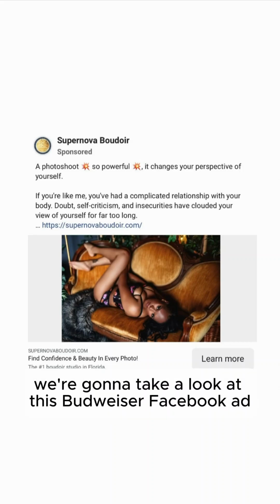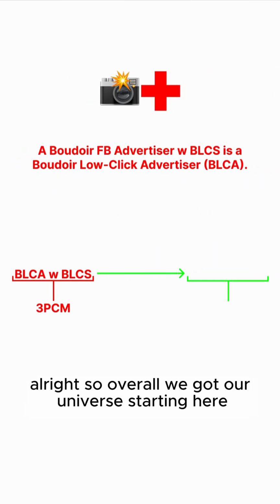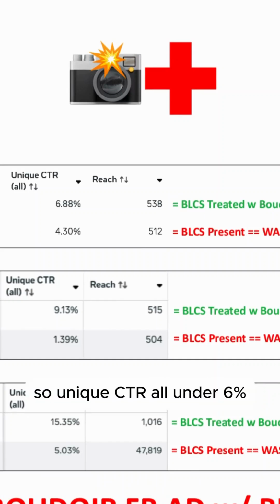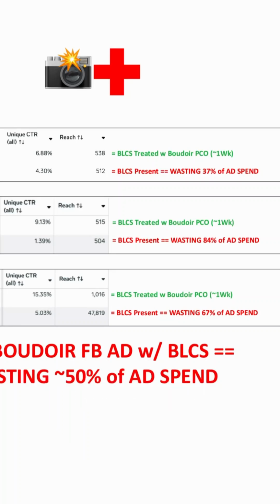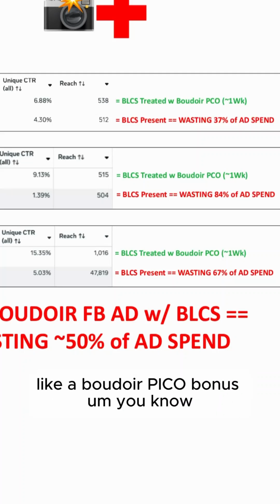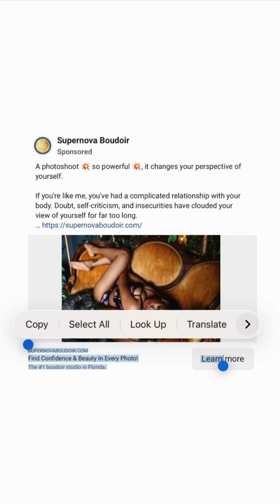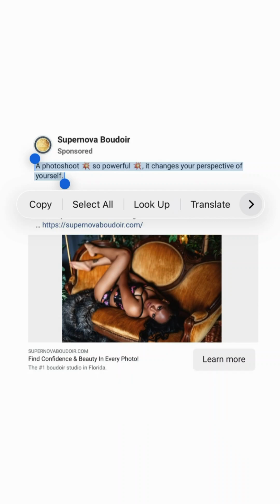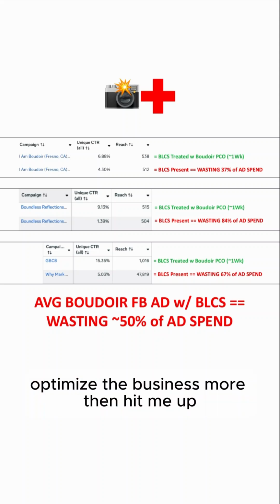What Boudoir Facebook Ad Reports Leave Off That Changes What The Studio Thinks It Is Paying